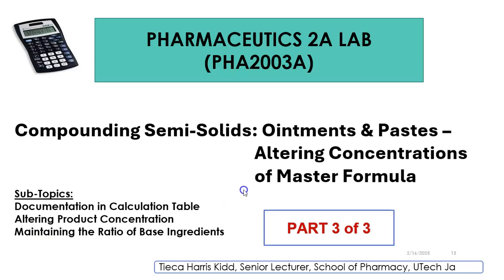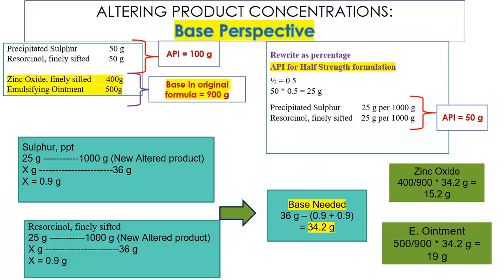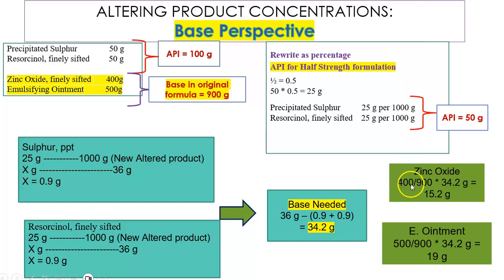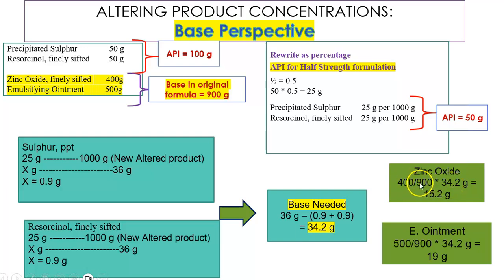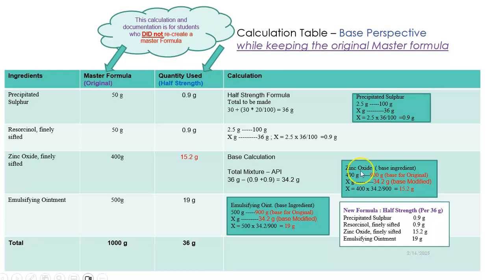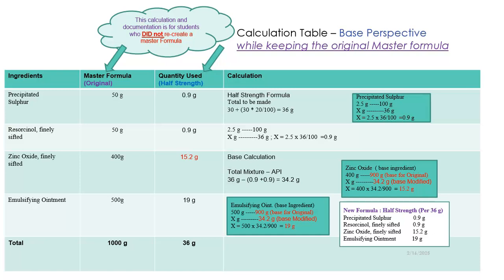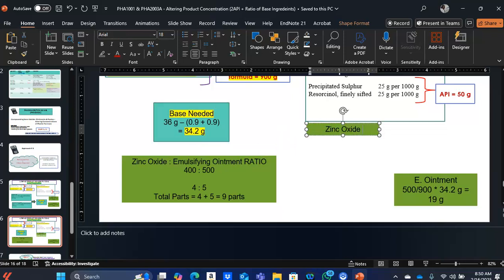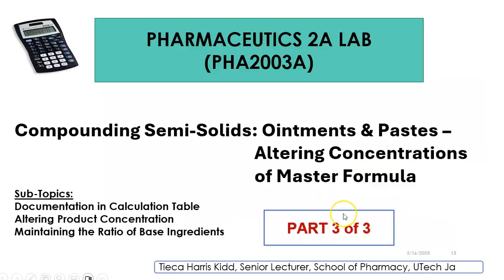Compounding Semi-solids (Ointment & Paste) - Calculation for Altering Product Concentration - Part 3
In this video we review both calculation and documentation of a model formulations that we alter the product concentration.
Compounding HALF STRENGTH Resorcinol and Sulphur Paste.
This is part 3 of a 3 videos